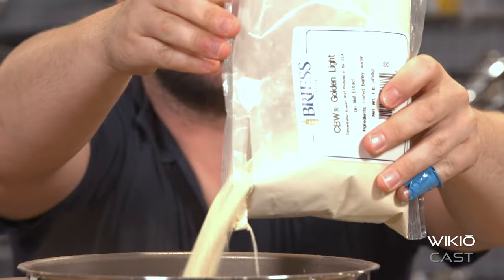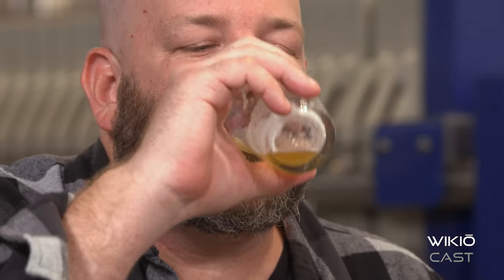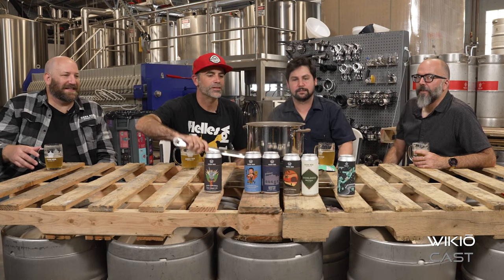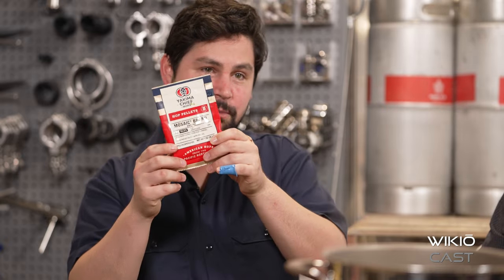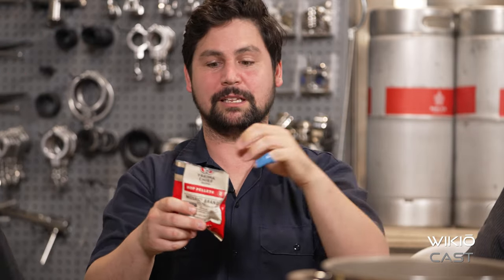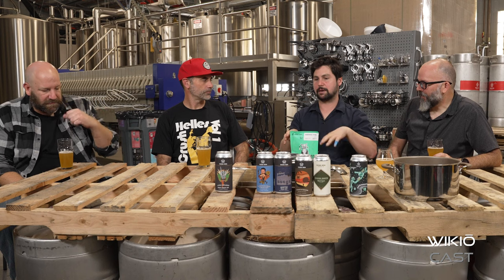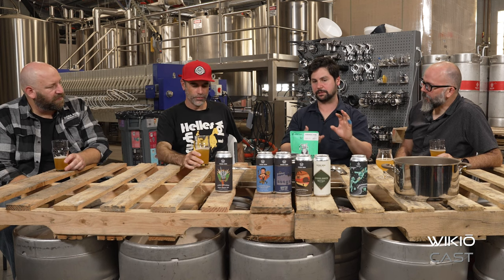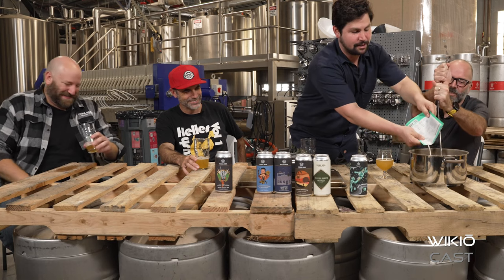Josh Kopp, Owner of Hana Koa Brewing Co. (Extended Version)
Learn how to brew a beer at home with Josh Kopp, Tim Golden, Daniel Bruce, and David Power at Hana Koa Brewing Co.! Watch the full episode to see how to make beer at home in a few simple steps, as Josh shares about the beer scene in Hawaii.

Hana Koa Brewing Co., located in the vibrant neighborhood of Kakaako, has become a beacon of craft beer excellence. Josh dedication to their craft shines through in every pint they pour, and their

The Art of Beer is a production.

IG & FB @theartofbeerpodcast